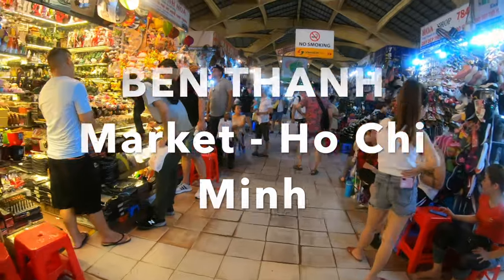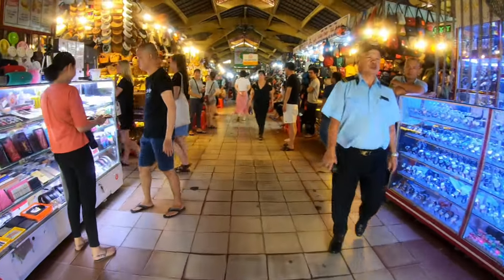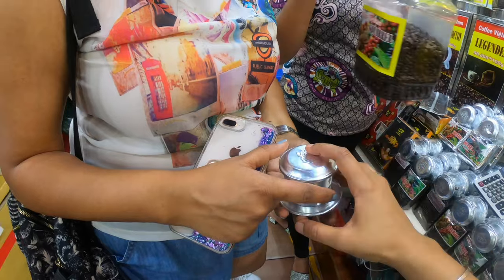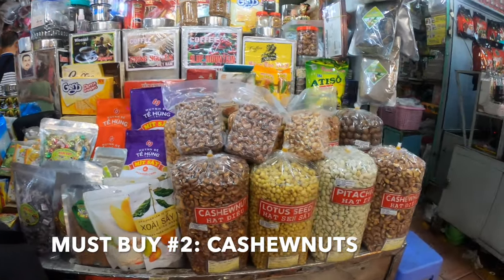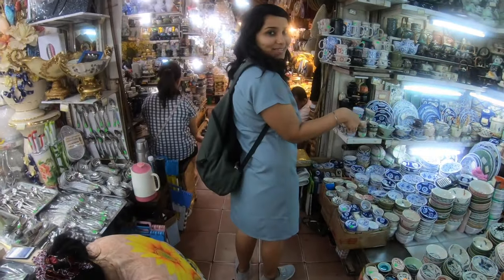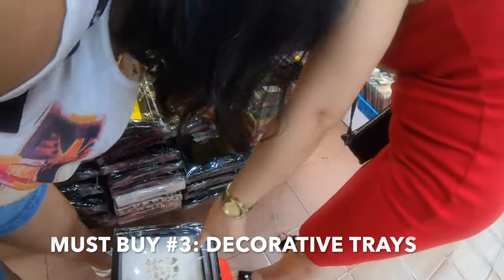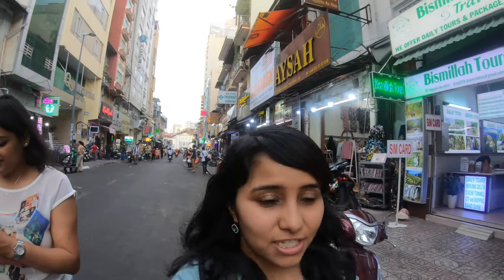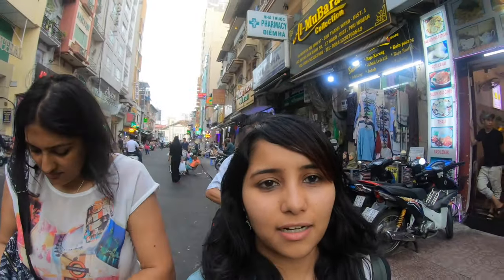PART I BEN THANH Market Ho Chi Minh City - Cheap Shopping in VIETNAM's Largest market 2019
Hey Guys!

This is shopping guide to the largest market in Vietnam - BEN THANH. located in Ho Chi Minh City.

This video is the first part of the two part video series on Ben Thanh market. This video will cover the indoor market.

Watch this video to know about:
1. How to get to Ben Thanh
2. What to Buy
3. How much to Pay
4. What to eat

This market is a very unique one and will give you a glimpse into the vietnamese culture and way of life. We spent about about 4 hours here and shopped quite a bit which I will show you in the video.

Watch the second part of the video to know more about the night market of BEN THANH.

’M SUPER ACTIVE ON SOCIAL MEDIA SO LET’S CHAT THERE! :D